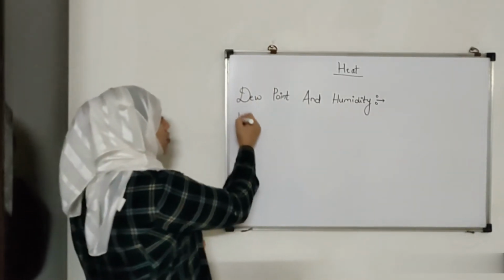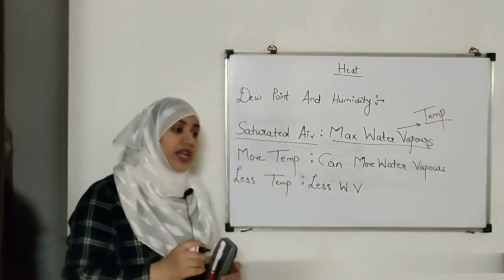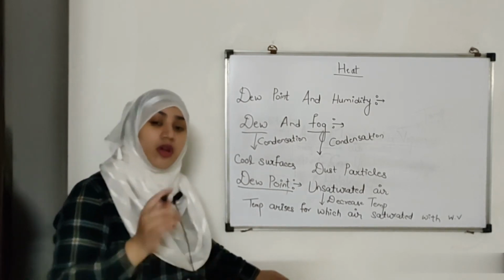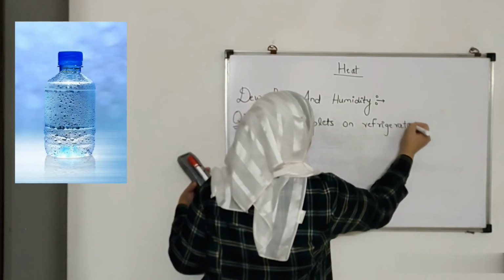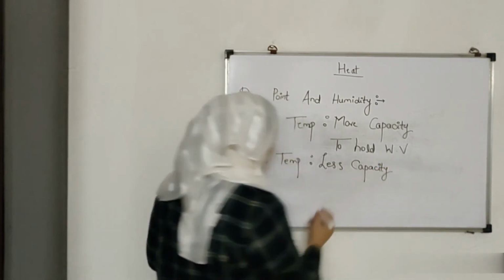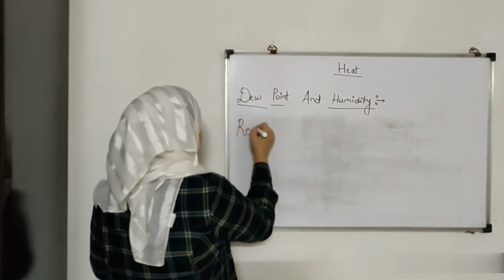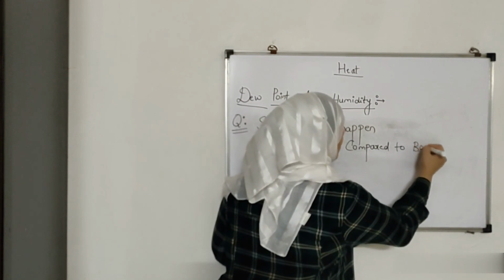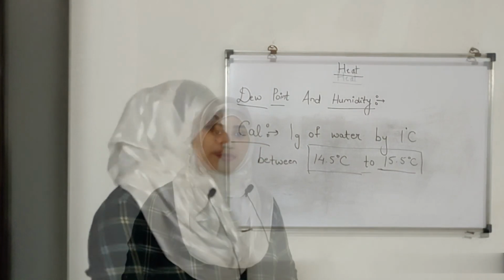DEW POINT AND HUMIDITY | heat chapter class 10 | ssc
Hello everyone
This is a subtopic dew point and humidity from heat chapter SSC (Maharashtra board) which has been explained in detail.

This video covers:
- comprehensive explanation of how dew is formed
-what is humidity and relative humidity
-difference between saturated air and unsaturated air
-difference between dew and fog
-real life examples in great details to understand better